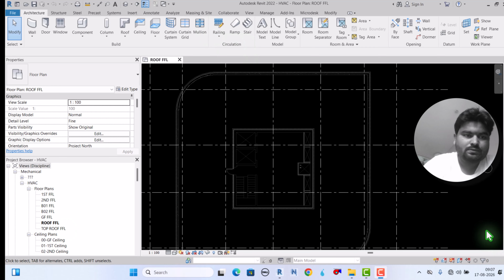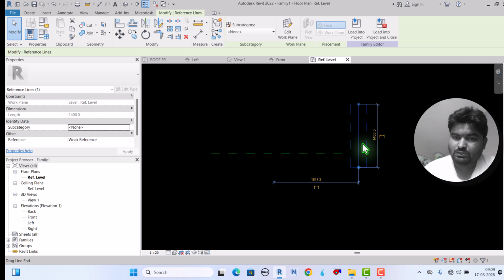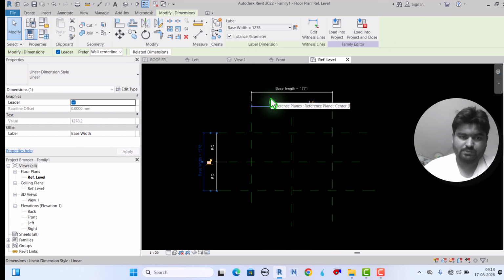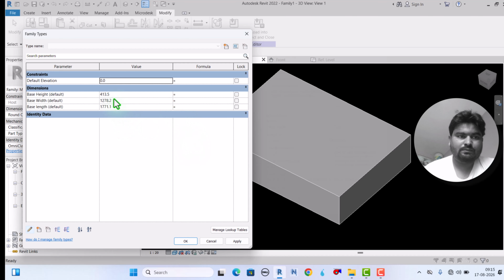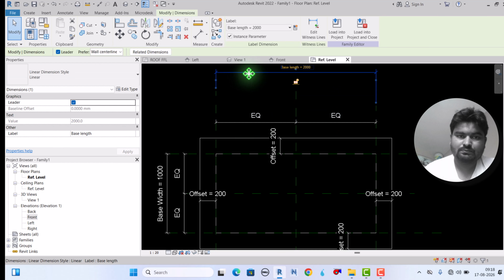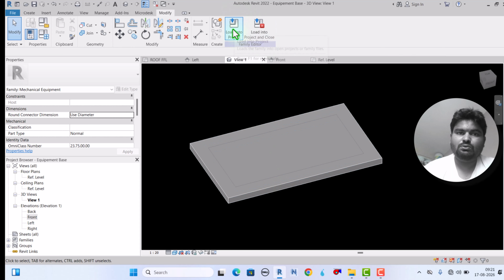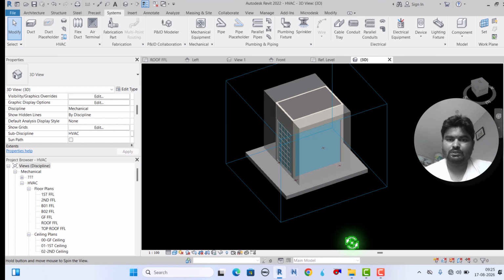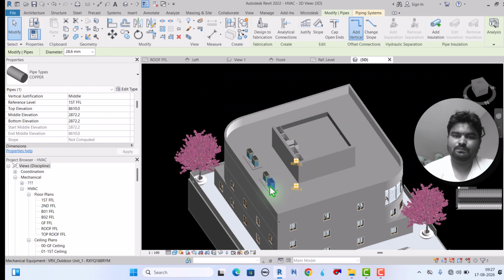EQUIPEMENT BASE FAMILY CREATION PART 24